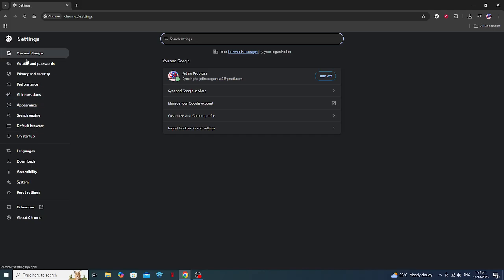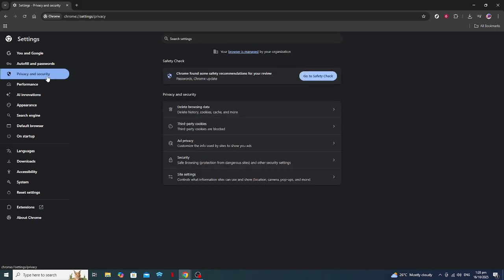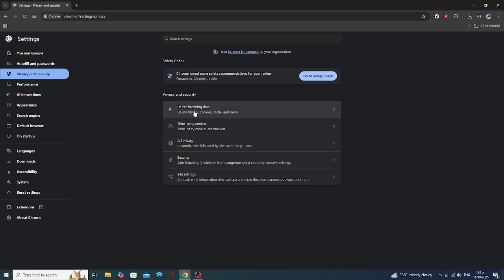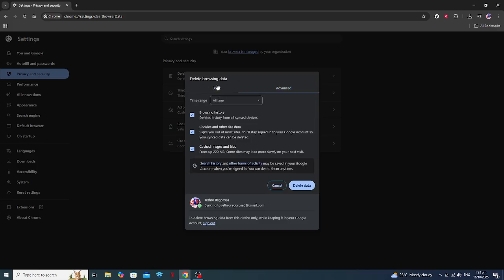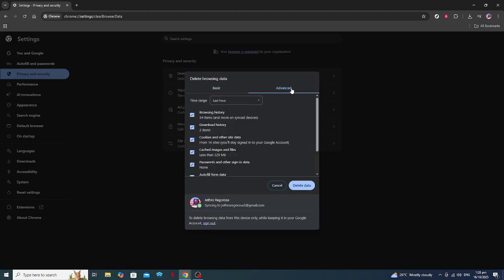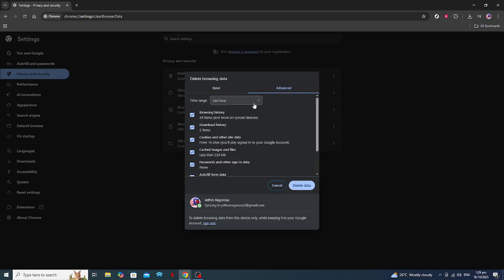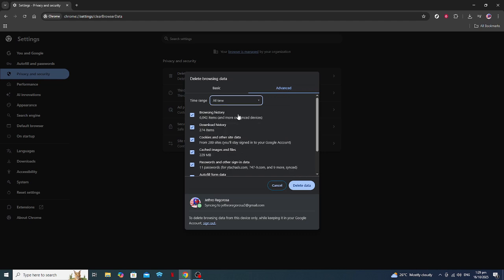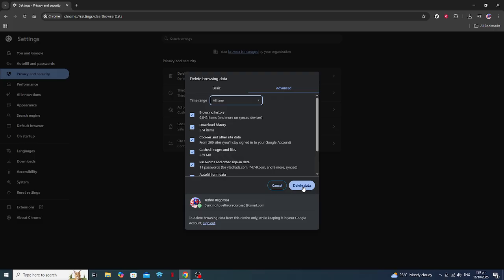How To Delete Incognito History on Google Chrome on a Computer [2025 Guide]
In today's video we cover: delete incognito history, clear browsing data, Google Chrome tips, incognito mode explained, computer privacy tips, remove history Chrome, browser history delete, Chrome settings guide, privacy settings Chrome, delete browsing history, web history management, clear incognito data, online privacy tips, Chrome tutorial, how to use incognito, web security tips, browser privacy guide, manage Chrome history, incognito mode tutorial